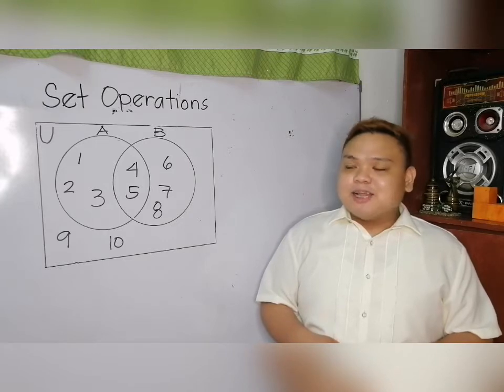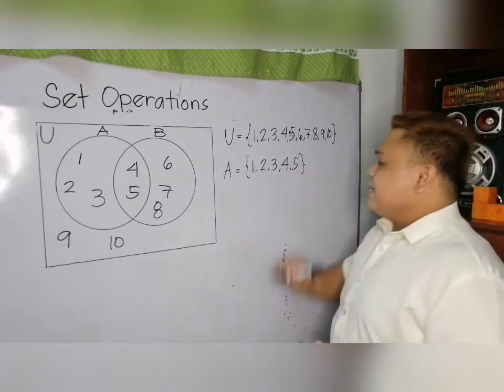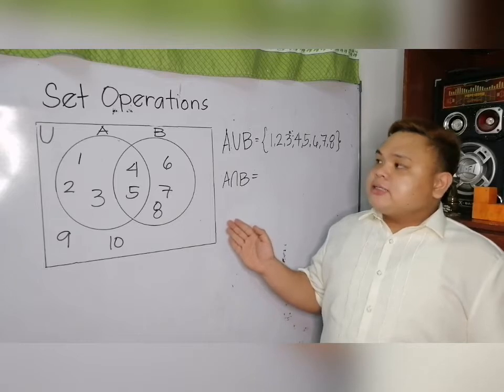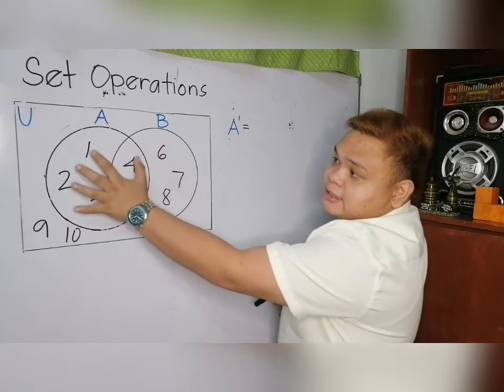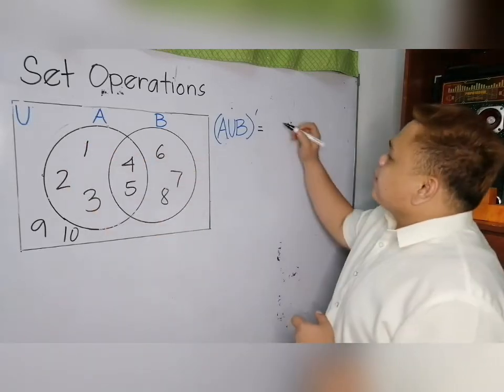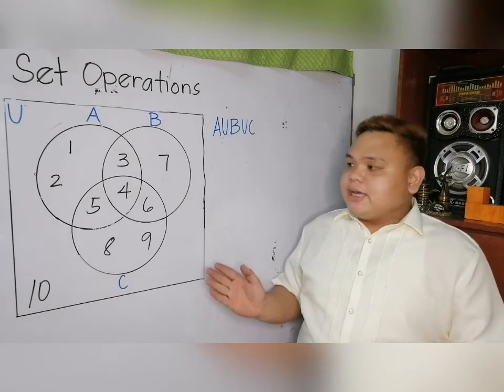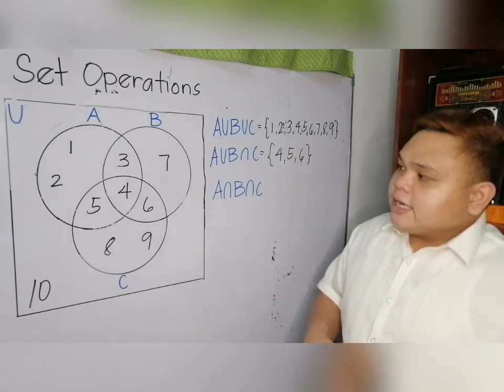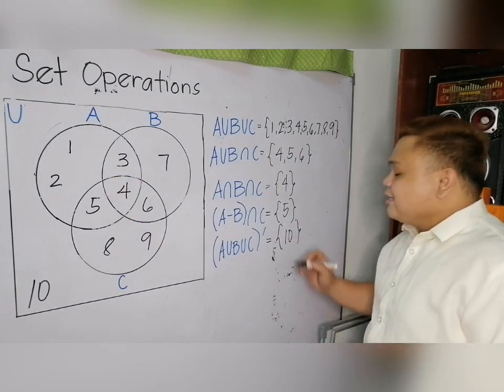MATH 7 - SET OPERATIONS USING VENN DIAGRAM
This video aims to help grade 7 students in their Math 7 Module.